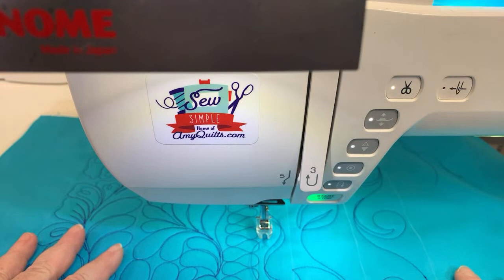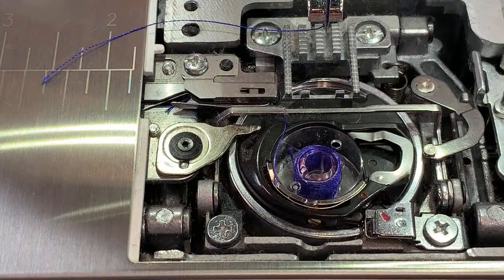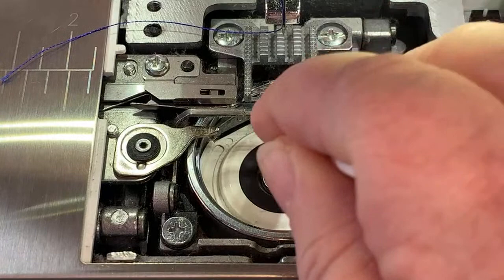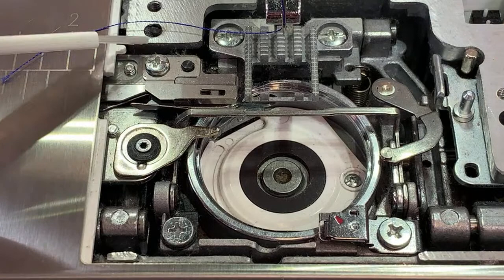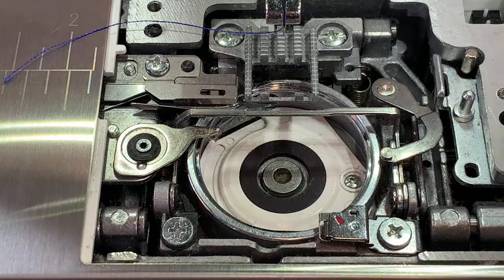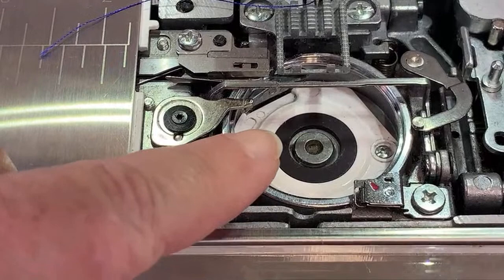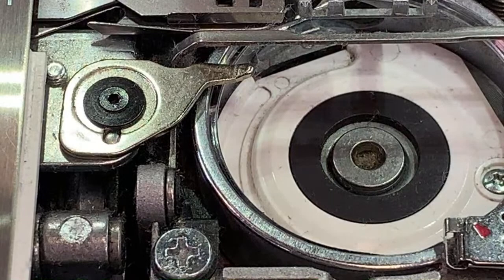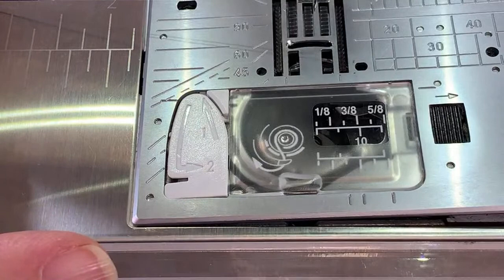Where to oil your modern sewing machine? Should you?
Taking a deep dive into cleaning under the bobbin case, showing why it's so important to clean this area and a place you CAN  oil on a machine with this system if you feel it needs it. I'm a Janome dealer and my husband is a machine tech and saved these parts so I could show them to you for a better understanding of the needs of your machine.

Hi! I’m Amy K Johnson, a Janome dealer and owner of Sew Simple of Lynchburg. That’s my brick and mortar quilt shop in Lynchburg VA, and home of AmyQuilts.com, my online shop and hub of all the tutorials, videos, and more that I share online.

I'm passionate about free motion quilting and was an early pioneer in the use of quilting rulers on a stationary sewing machine. I also do live quilting videos on my AmyQuilts Facebook and can also be found on FB

I love helping people master their Janome sewing machines and have a program that helps owners of certain Janome machines to use them with more confidence and greater creativity.

The AmyQuilts Sewing Clubhouse supports Janome models 15000, 14000, 12000, M7, 9450/9400, Skylines S9, S7, and S6, as well as the 8900 and 8200. The goal is help these owners use their machines fully with greater confidence and creativity, and also teaches techniques like getting the perfect 1/4 inch seam, applique, buttonholes, and free motion quilting.